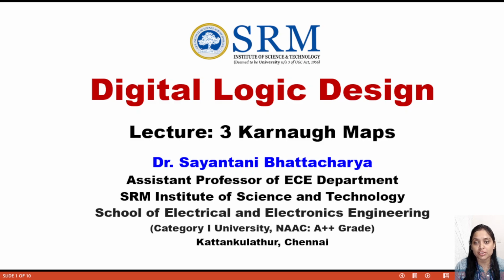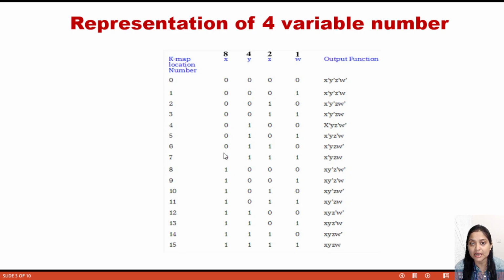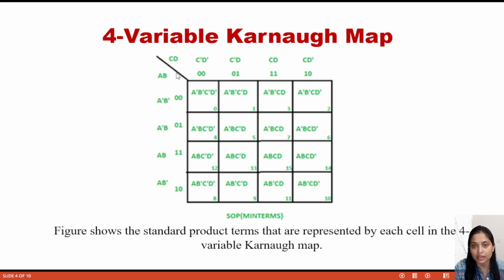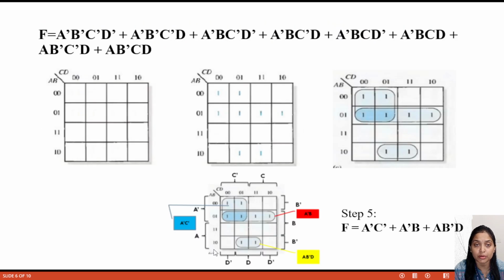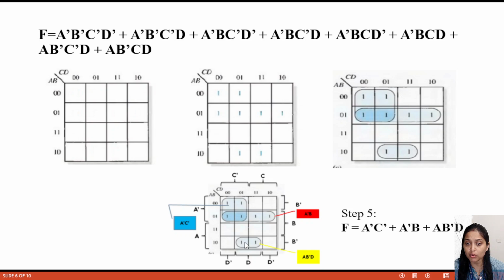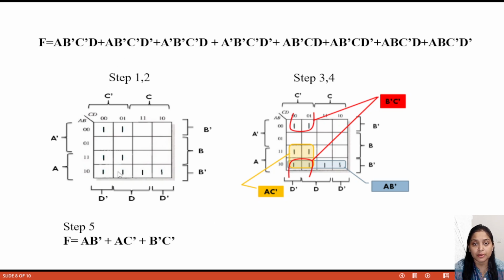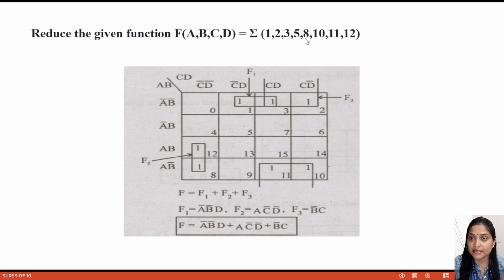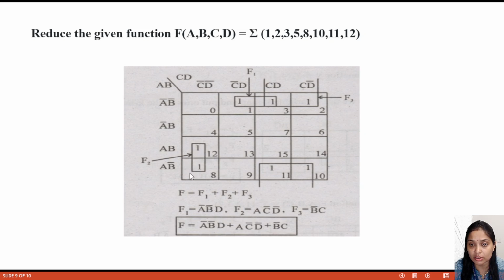Digital Logic Design_K-Map (Part 3)